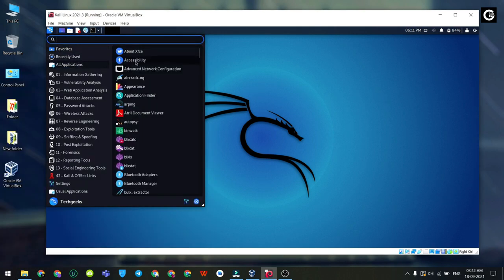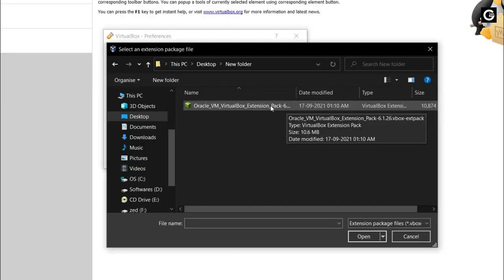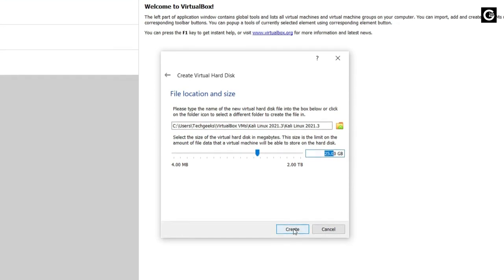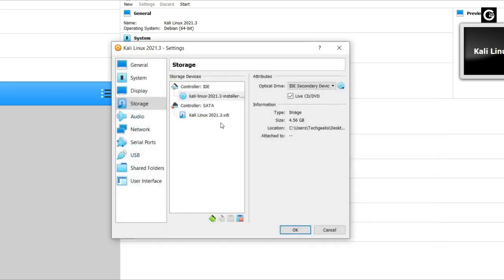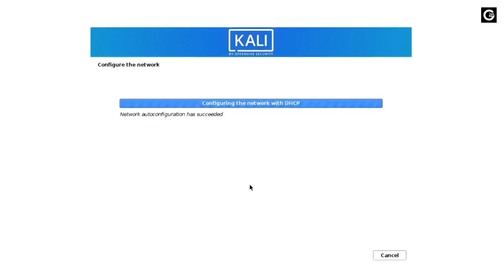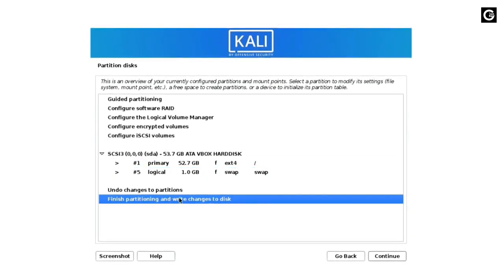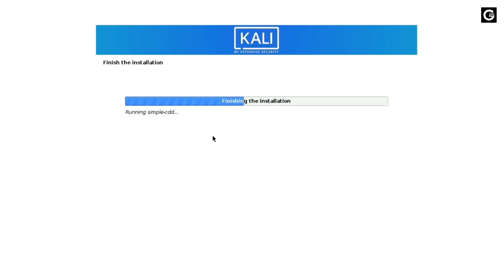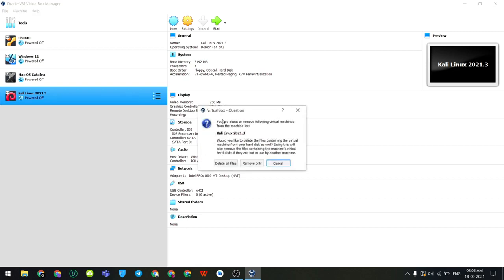You Learn How to install Kali Linux 2021 3 on Windows 10 Kali Linux 2021 3 Install NEW METHOD